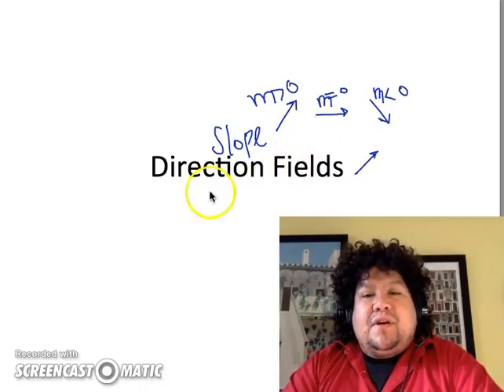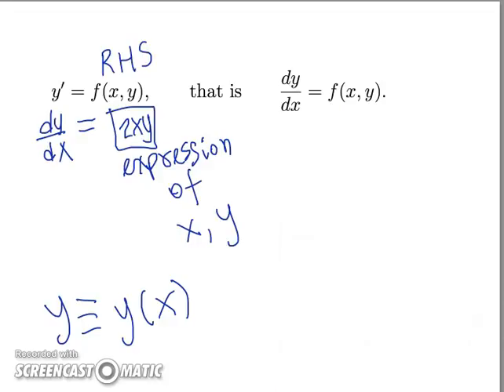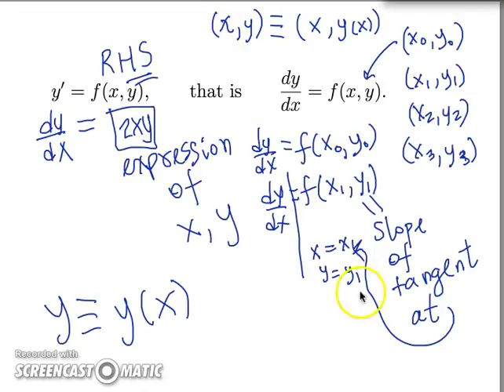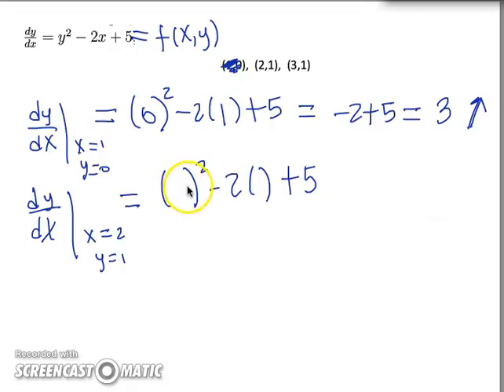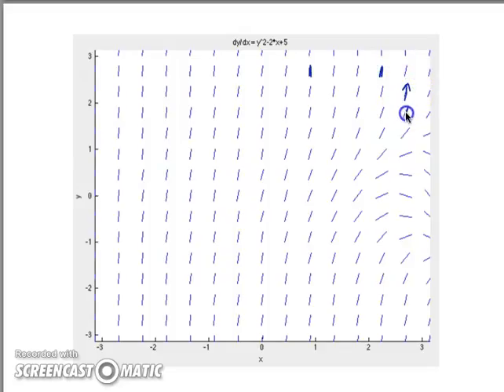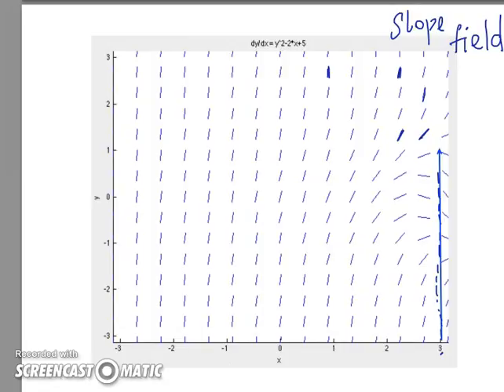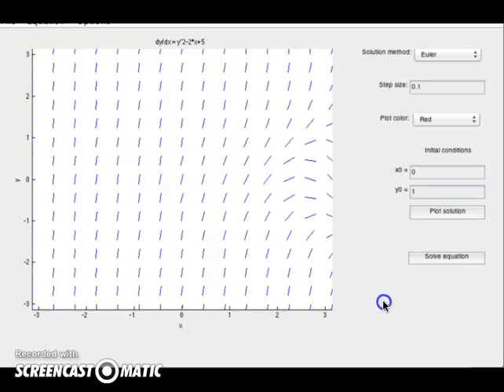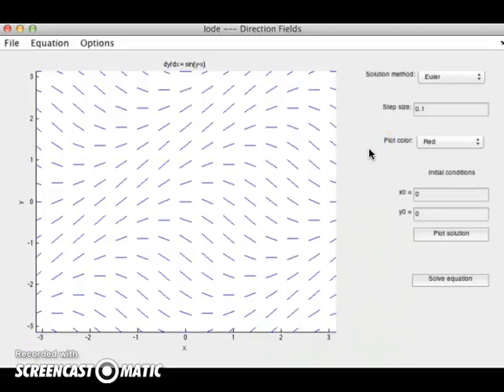MATH 2120 Slope Fields